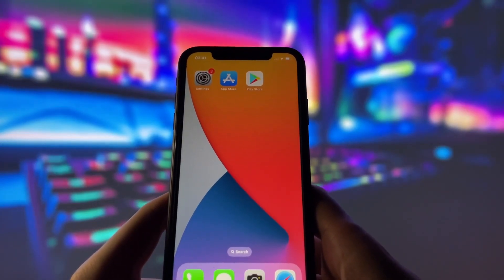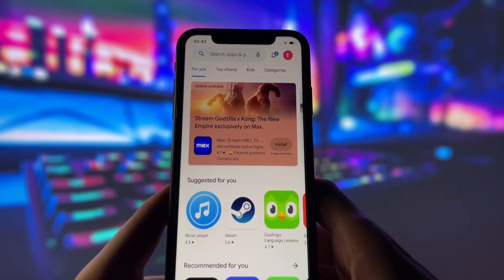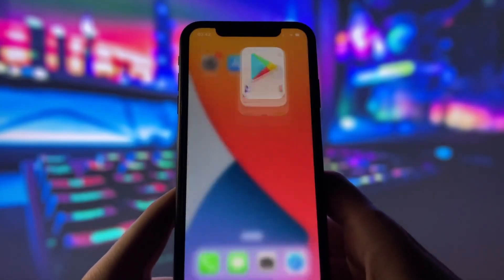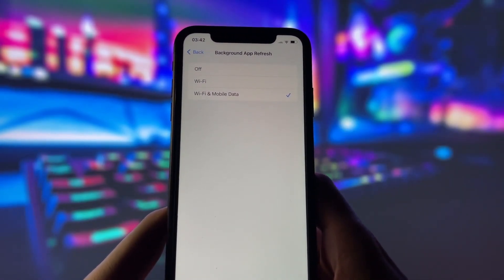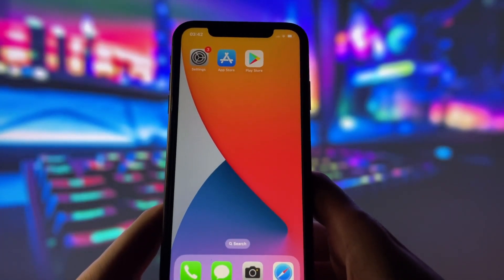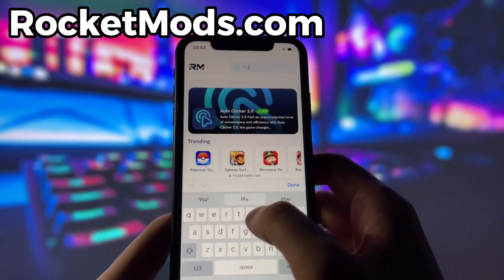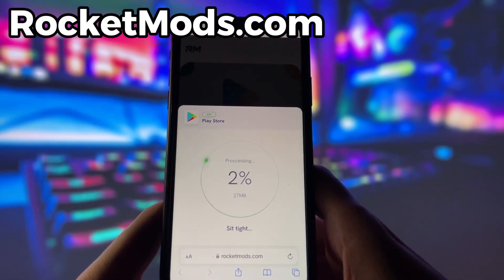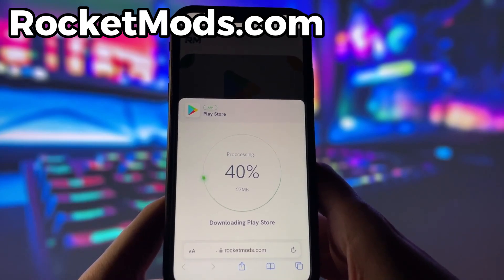Install Google Play Store on iOS iPhone iPad - Android Apps on iPhone 2024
Hey everyone! Today, I'll show you how to install the Google Play Store on your iOS device, including your iPhone and iPad, so you can run Android apps on your iPhone in 2024. In this tutorial, I'll walk you through the step-by-step process to safely and easily set up the Google Play Store on your iOS device.

Follow my guide to access a wide range of Android apps right on your iPhone or iPad.